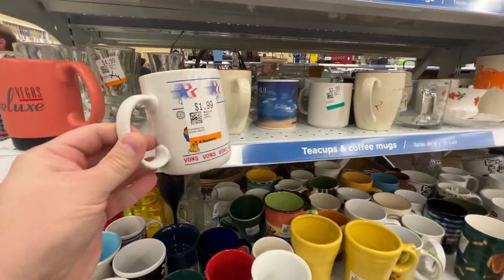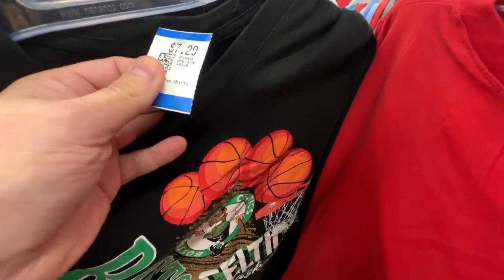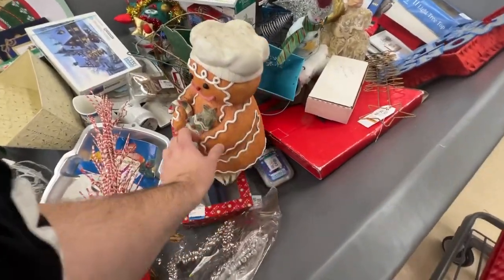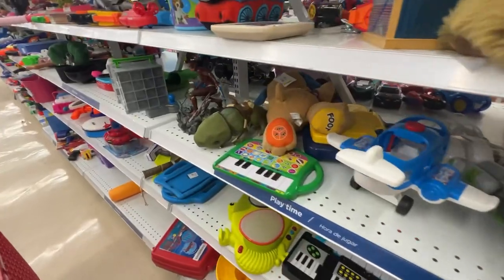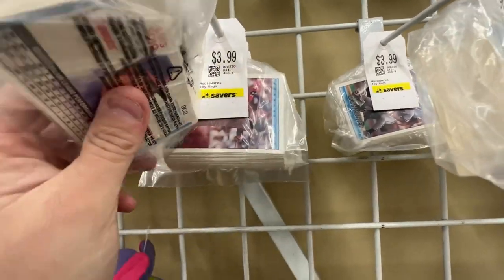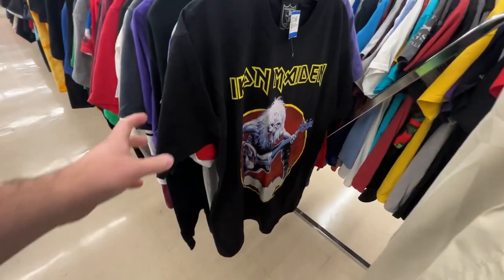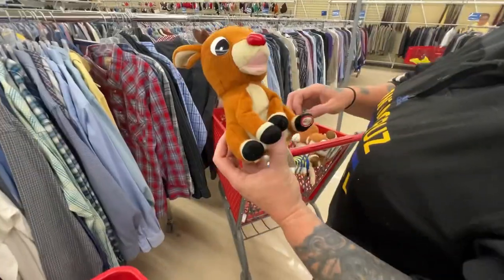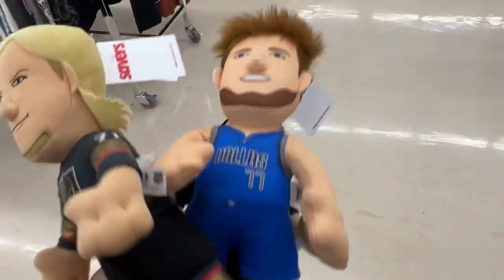THIS THRIFT STORE FIND MADE MY DAY!!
I was not expecting to find this today!!

AmericanArbitrage30

nothing liking making a monster deal at the flea market!

I love finding these kind of items when we are out picking!

Free $15 Whatnot Credit for New Users

Buy Us a Coffee, if you'd like 😀

Shop Our EBay